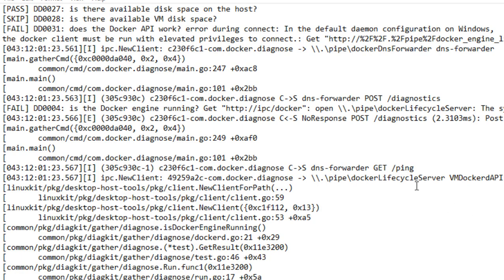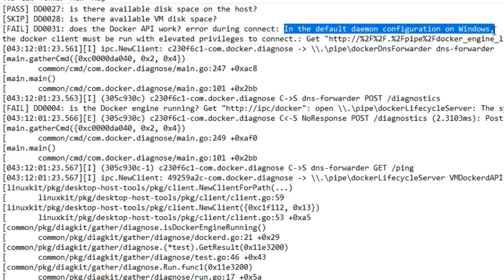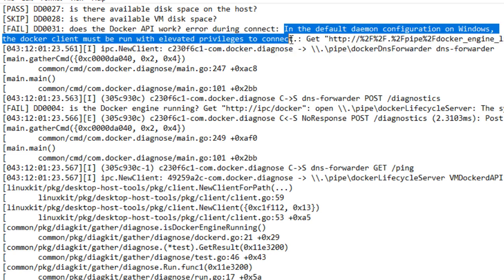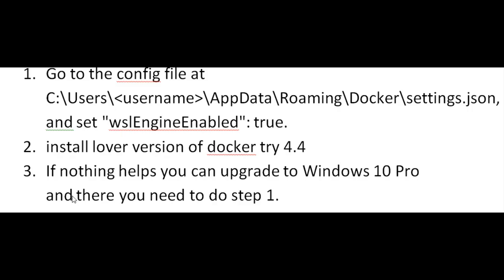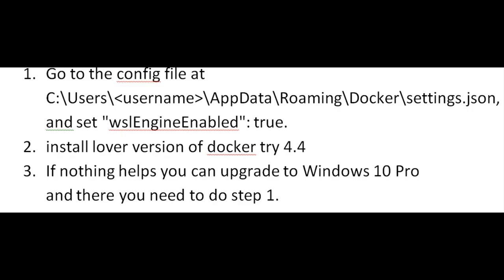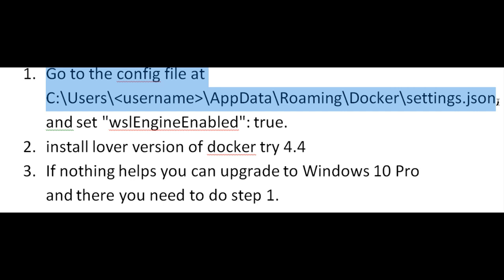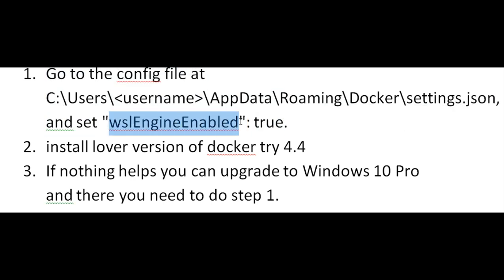Docker Desktop stopped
If after installing Docker Desktop  version 4.5.0  for Windows you get this message: Docker Desktop stopped. And when doing any command like docker version in PowesShell you get an error: In the default daemon configuration on Windows, the docker client must be run with elevated privileges to connect. You have three ways to solve it:
1. Go to the config file settings.json, and set "wslEngineEnabled": true.  As Docker Support recommended.
2. install lover version of docker try 4.4
3. If nothing helps you can upgrade to Windows 10 Pro and there you need to do step 1.
I did step 3 and it helped me.